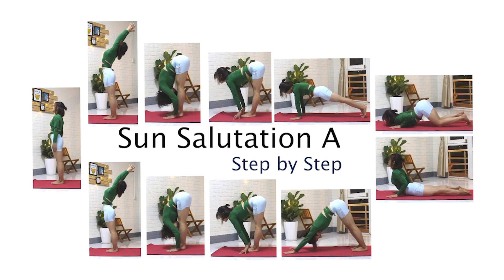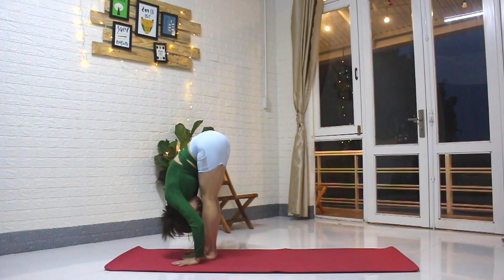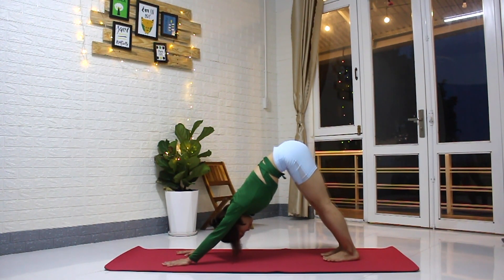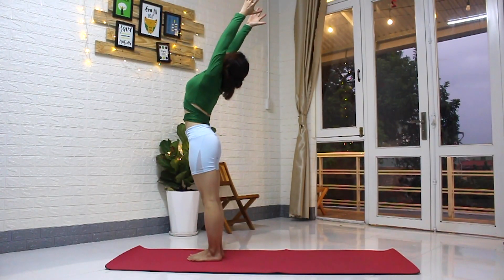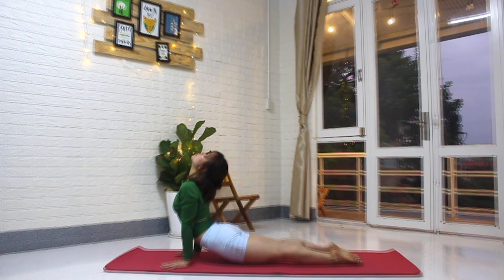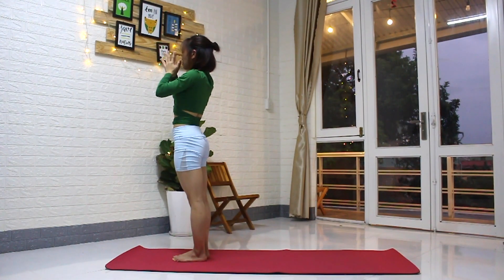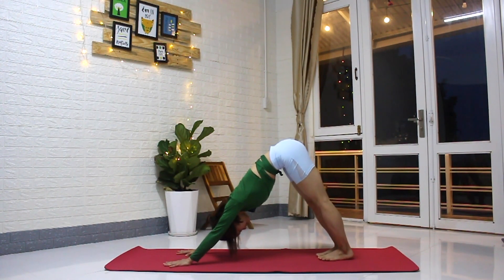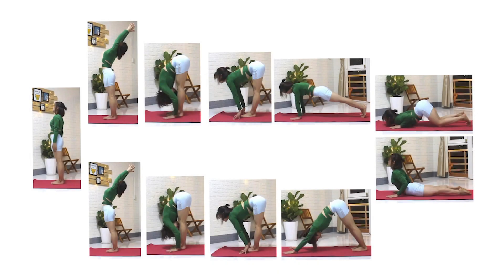How to: Sun Salutation A | Surya Namaskar A | Bài Yoga Chào Mặt Trời A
Hi friends.
Follow me in this video as I’m guiding you step by step through the Surya Namaskar A - Also known as Sun Salutation A. From an easier version to a little more advanced.
Doing a few rounds of Sun Salutations every morning (ideally should be 12 rounds) is a perfect warm-up to get your body ready for more advanced asana practice, a quick full body exercise when you're short on time, a great way to establish discipline within you, and a lot more benefits for your body and mind.
♥ Round 1:
Start - Tadasana | Mountain Pose | Tư Thế Quả Núi
Inhale - Hasta Uttanasana  | Raised Arms Pose | Tư Thế Đứng Thả Người Ra Sau
Exhale - Uttanasana  | Standing Forward Bend | Tư Đứng Thế Cúi Gập Người
Inhale - Ardha Uttanasana | Half Forward Bend | Nửa cúi gập về phía trước
Exhale - Phalakasana | Plank Pose | Tư Thế Tấm Ván
Inhale - Bhujangasana | Cobra Pose | Tư Thế Rắn Hổ Mang
Exhale - Adho Mukha Svanasana | Downward Facing Dog Tư Thế Chó Úp Mặt
Inhale -  Ardha Uttanasana | Standing Half Forward Bend | Nửa Cúi Gập Về Phía Trước
Exhale - Uttanasana | Standing Forward Bend | Tư Thế Cúi Gập Người
Exhale: Tadasana | Mountain Pose | Tư Thế Quả Núi

♥ Round 2:
Inhale - Shift forward onto the balls of the feet
Exhale - Chaturanga Dandasana | Four Limbed Staff Pose | Tư Thế Con Cá Sấu
Inhale - Urdhva Mukha Svanasana | Upward Facing Dog Tư Thế Chó Ngẩng Mặt